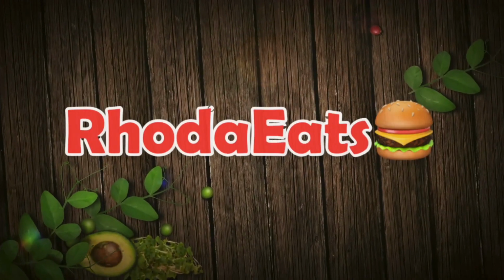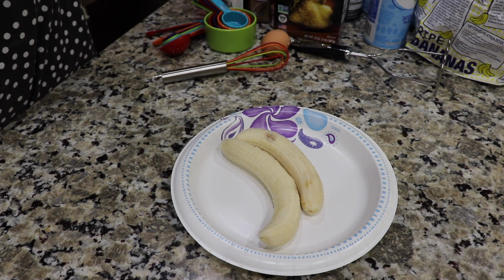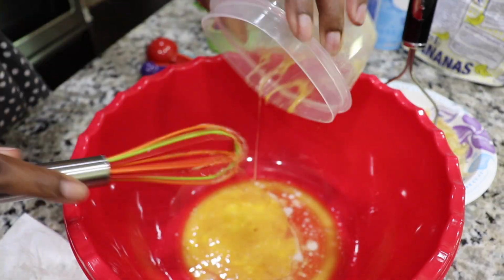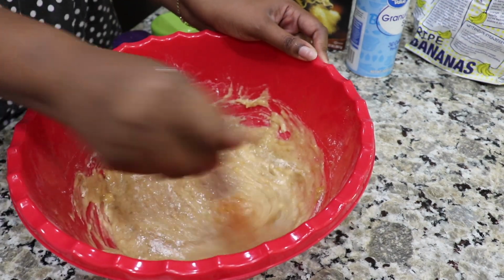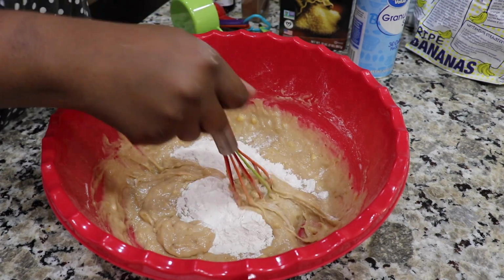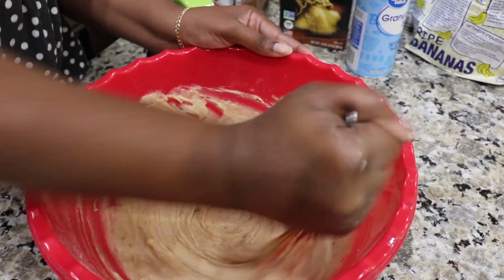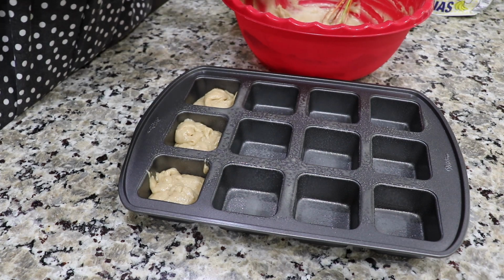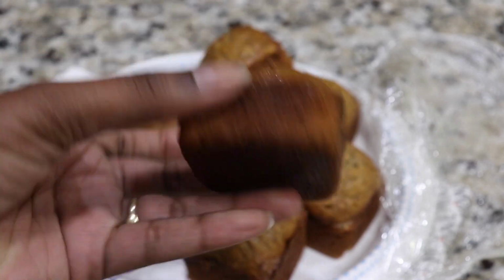How To Make Banana Bread | Rhoda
Hey guys! Today I’ve decided to share my simple, easy banana bread recipe with you. It’s the same recipe I’ve used for years and I never ever had any issues or inconsistencies with my bread. It’s always moist, fluffy, flavorful and overall delicious.

Ingredients:

1 tsp of cinnamon [I added more to be honest]
1/3 cup melted butter
1/2 tsp of nutmeg [more if you’re about that life]
1/2 cup sugar [if you want it sweeter, 1 cup, a tiny taste will determine. I used 1 cup]
1 egg, whisked with a fork [you can use the one you mashed the bananas with]
1 tsp vanilla extract [or more if you’re addicted like I am]
1 tsp baking soda
pinch of salt
1 1/2 cups flour

Title: Gladsome by Vishmak & JayJen